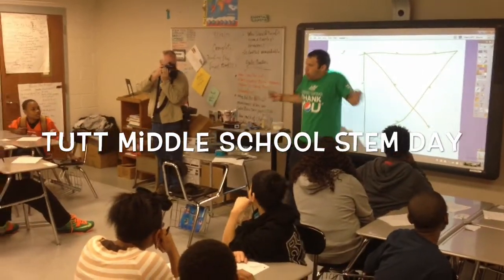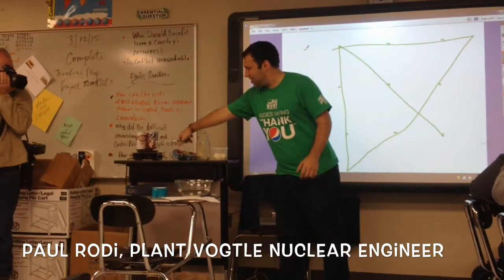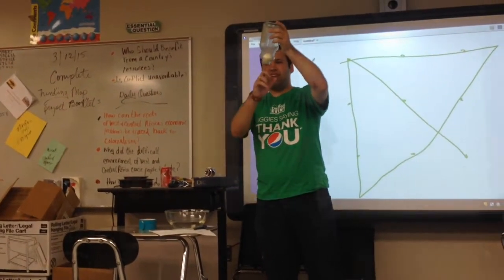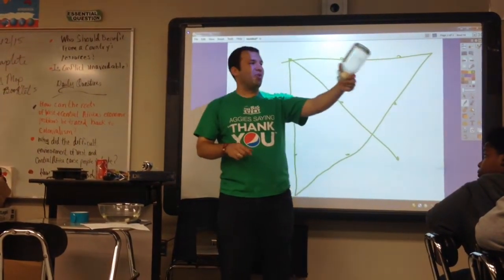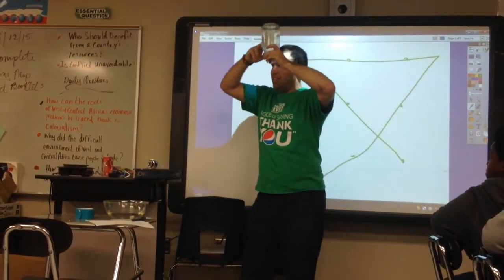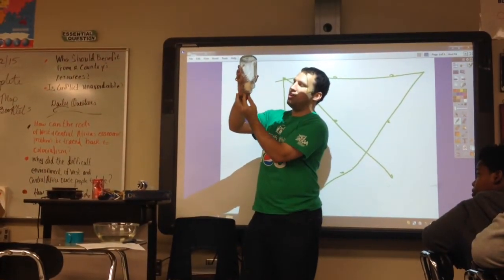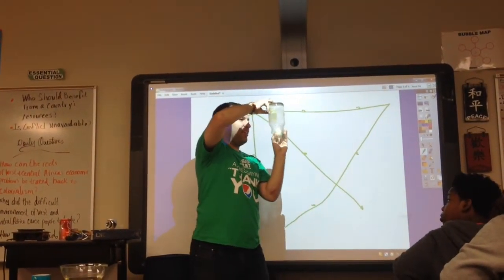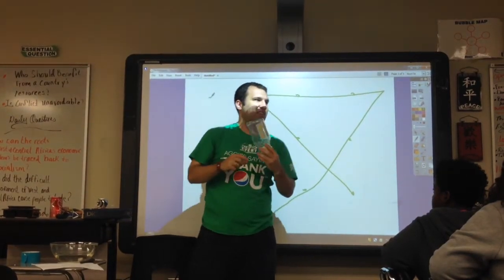Tutt Middle School STEM Day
Nuclear engineer explains matter and energy reactions